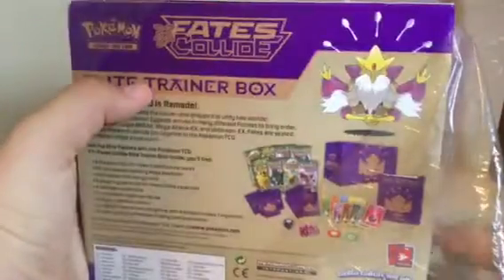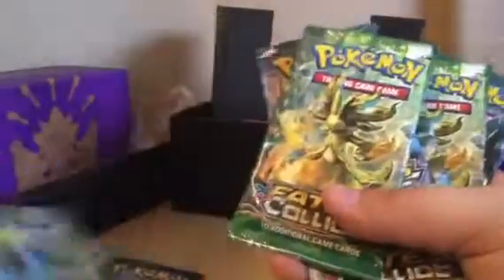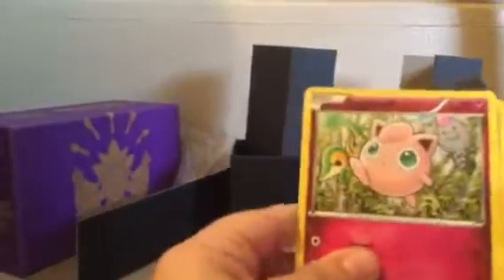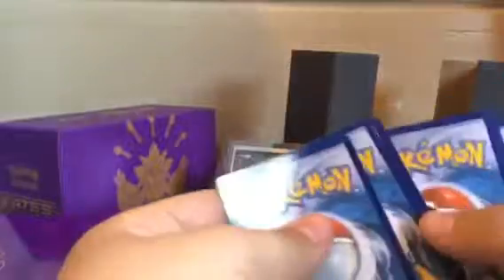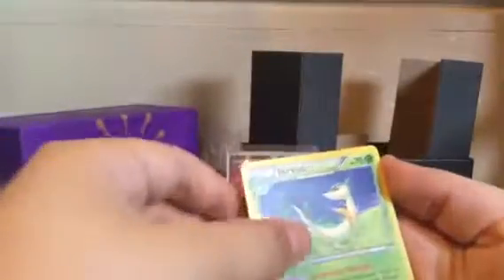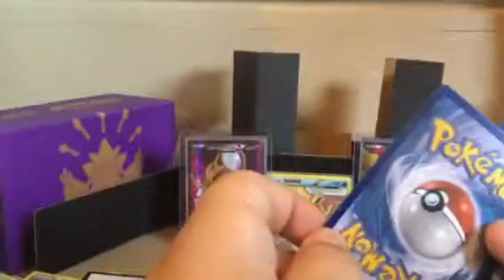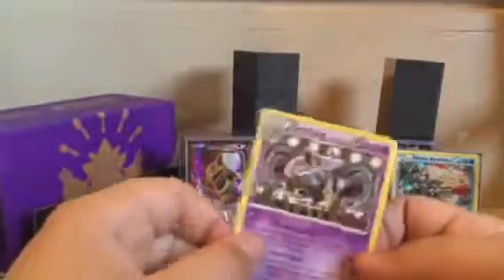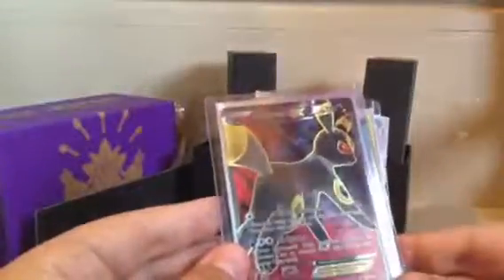1 of 2: Fates Collide EliteTrainer Box